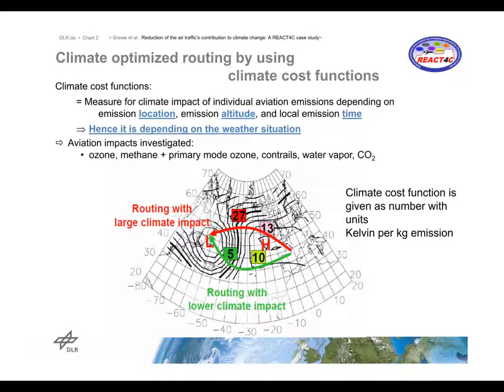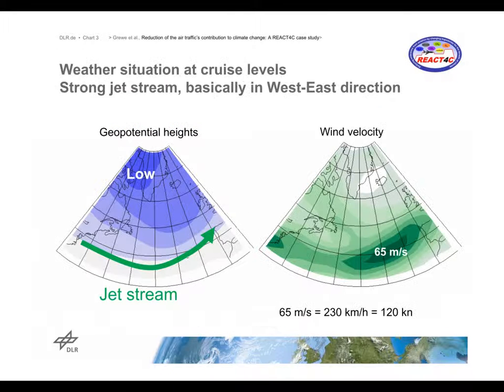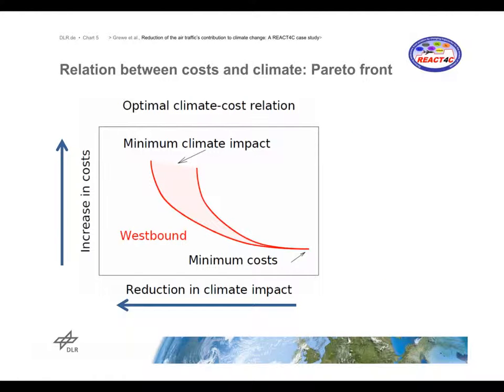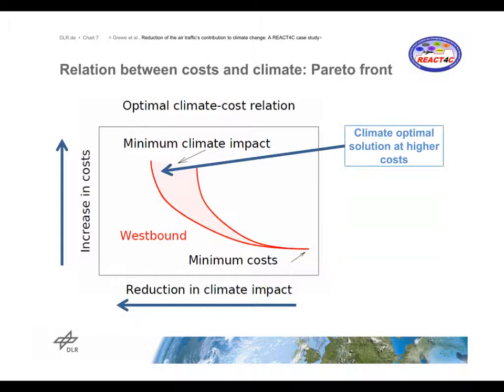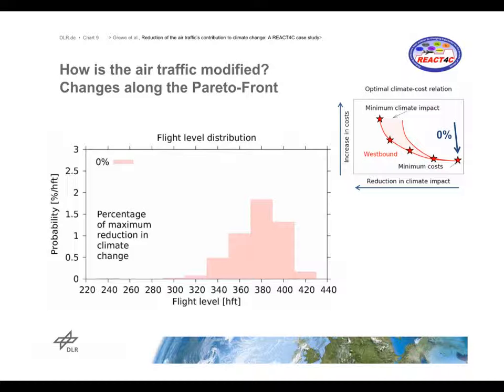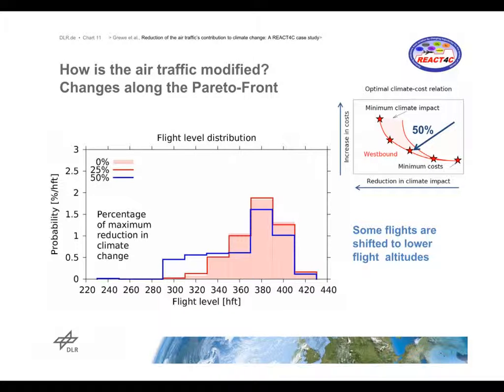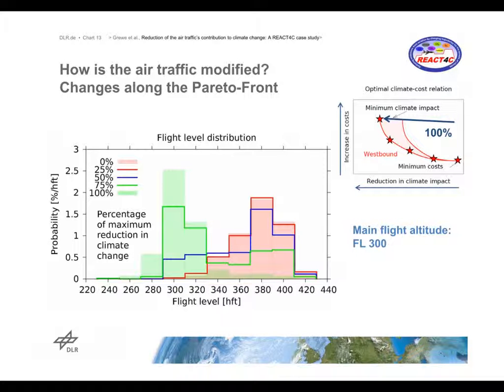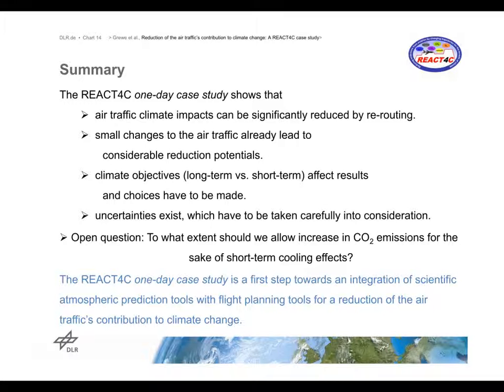Reduction of the air traffic's contribution to climate change: A REACT4C case study